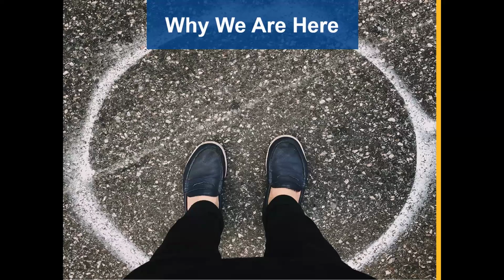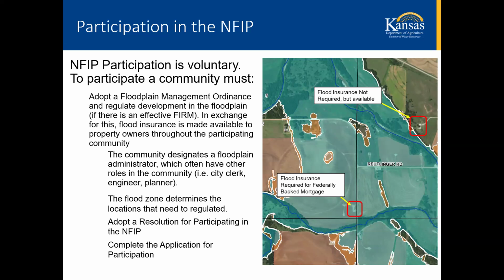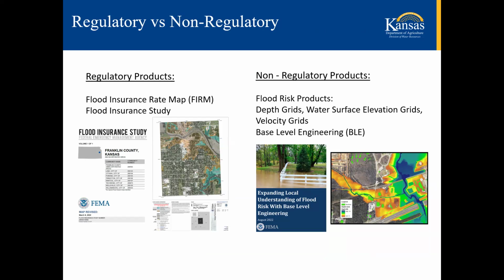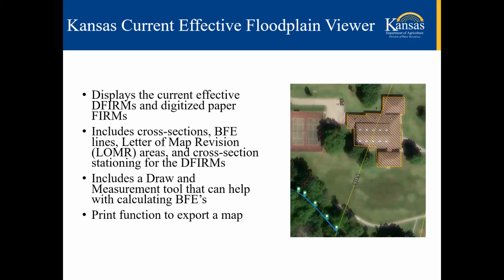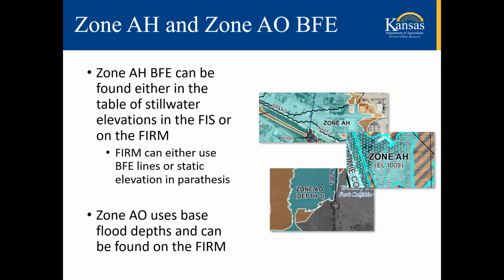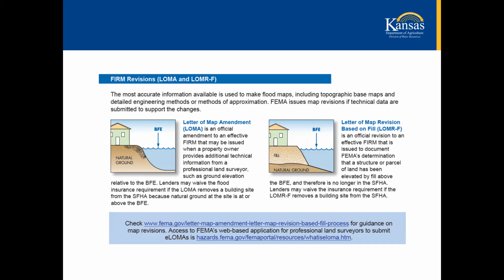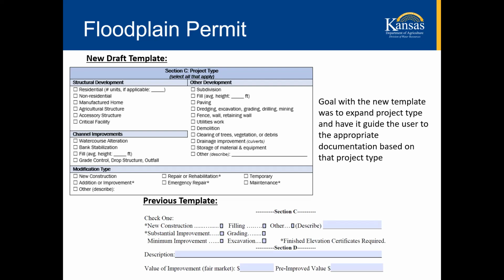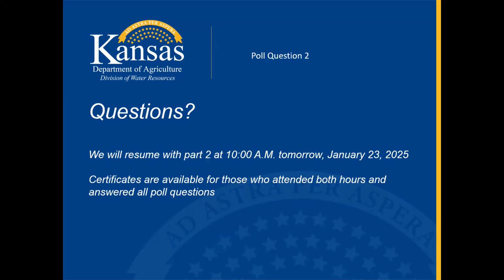Basics of the NFIP Part 1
This two-part course is for officials responsible for administrating their local floodplain management ordinance, as well as those who work closely with floodplain management. This is a beginner class and an introduction to the National Flood Insurance Program (NFIP) and floodplain management. The focus is on the NFIP and concepts of floodplain management, maps and studies, ordinance administration and the relationship between floodplain management.